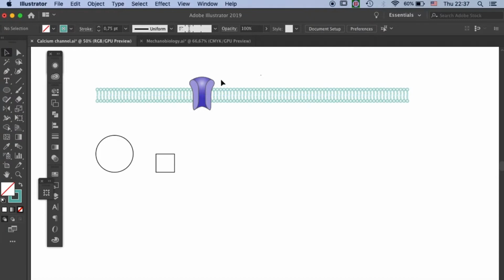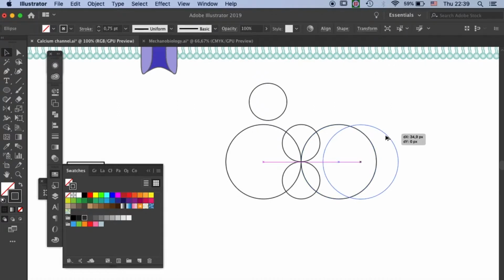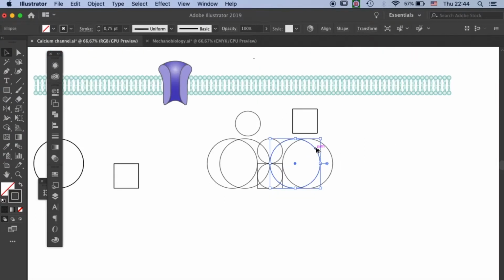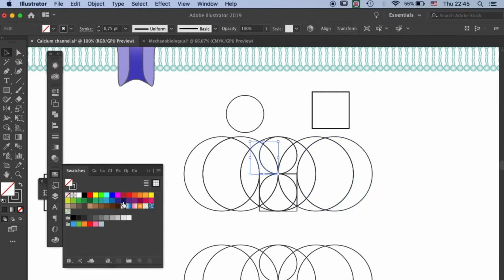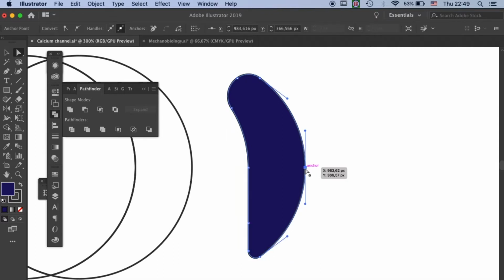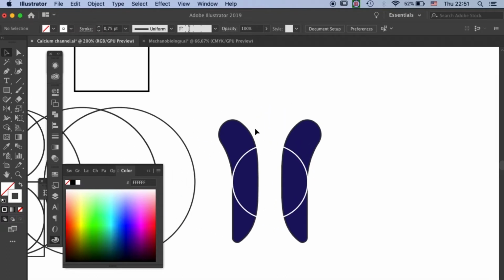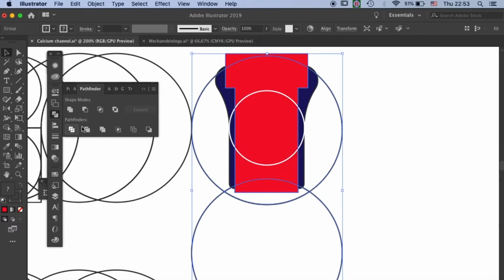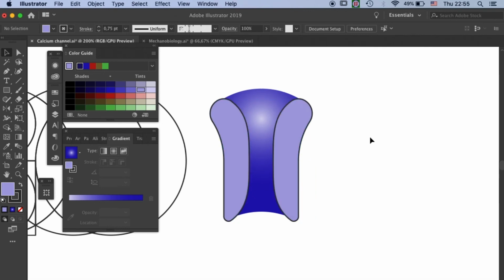Draw Calcium Channel in Adobe Illustrator | Graphical abstract | Scientific Illustration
This tutorial shows scientist how to draw calcium channels in Adobe illustrator, so scientists like you can make professional scientific illustration for your research publication, conference posters, science figures and graphical abstracts.